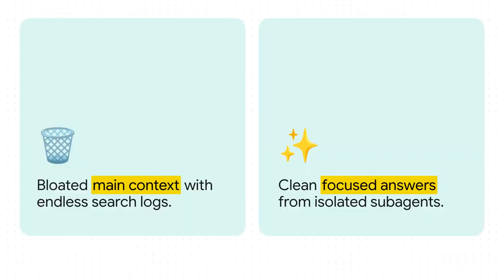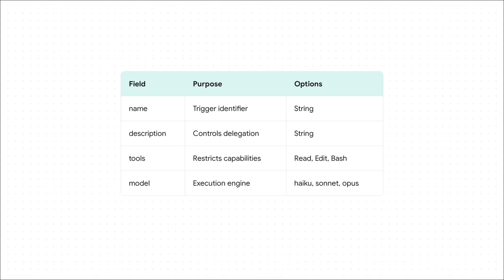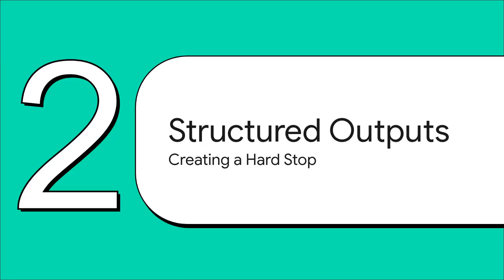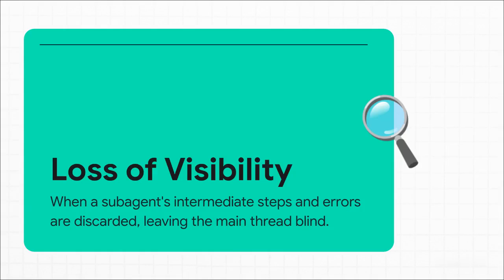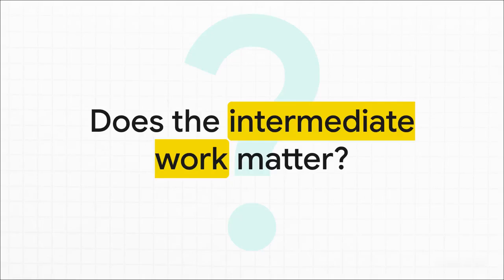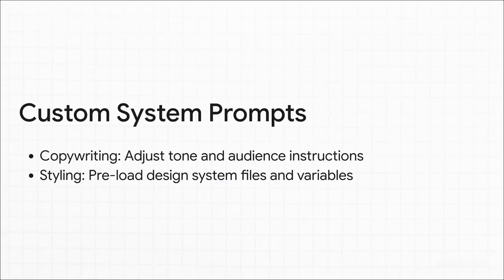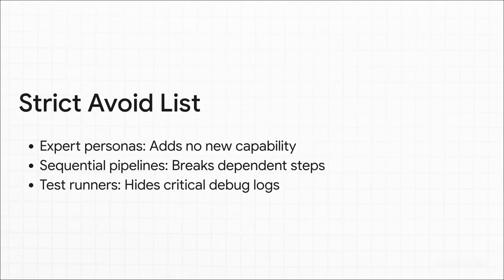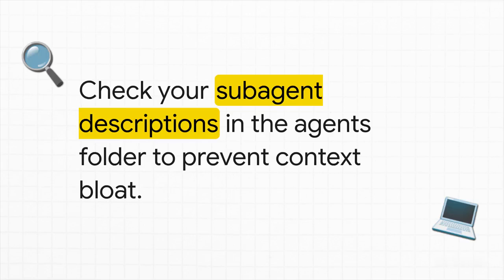Claude Code Subagents: Stop Wasting Your Context Window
Every file read and search result in Claude Code takes up space. If your chat gets too long, Claude starts to lose track of your project. Subagents fix this by doing the "dirty work" in separate, private windows.
In this video, you will learn:

1. How Subagents Work: They handle research and file digging in the background so your main chat stays clean.
2. Creating Custom Agents: Use the /agents command to build your own code reviewers or doc generators.
3. Better Configuration: Why structured outputs and "obstacle reporting" make subagents more predictable.
4. The Decision Rule: When to delegate tasks and when to keep the work in your main thread.

Stop fighting context limits and start delegating the heavy lifting.